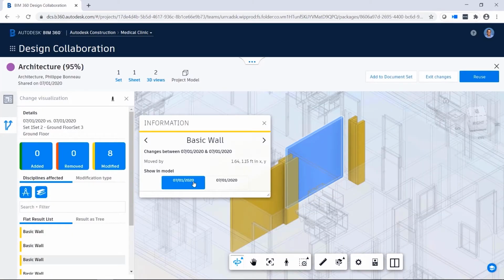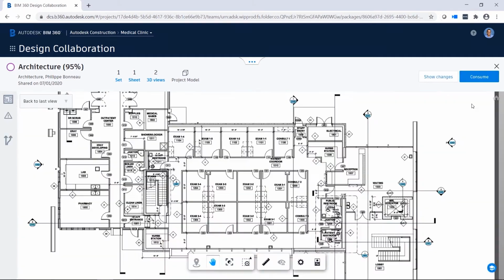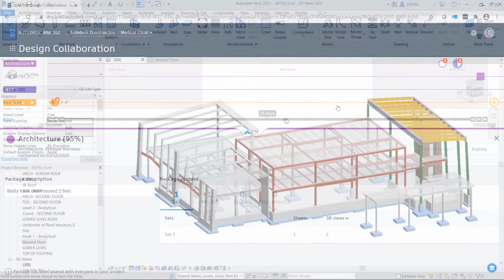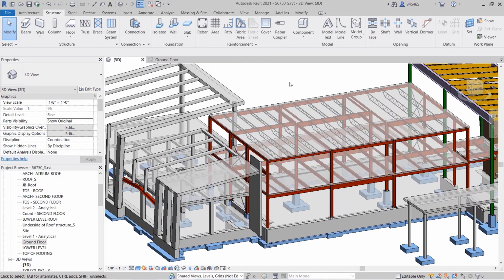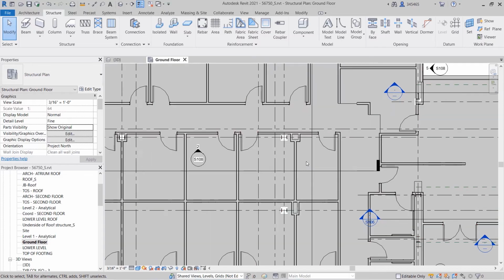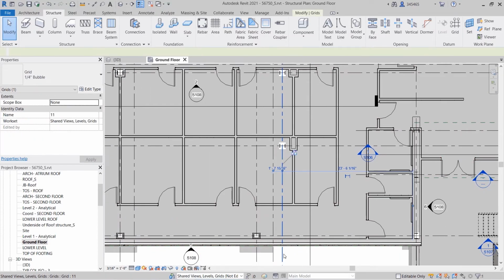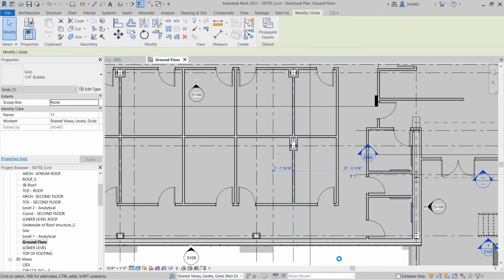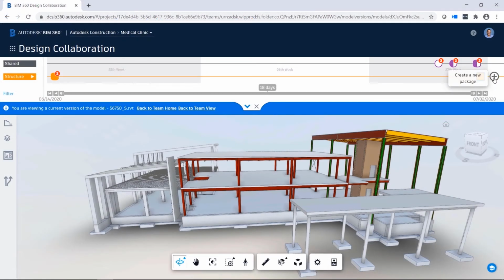Reviewing Design Changes in BIM 360 Design [9 of 9]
Learn how to review design changes made in BIM 360 Design.

This is the final video in a series of 9 videos that highlight the key features of BIM 360 Design.